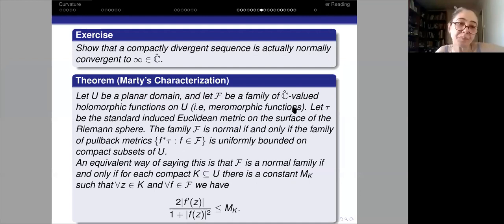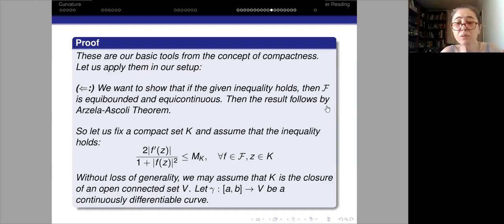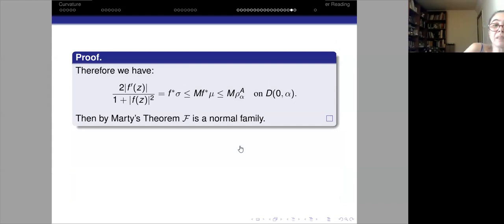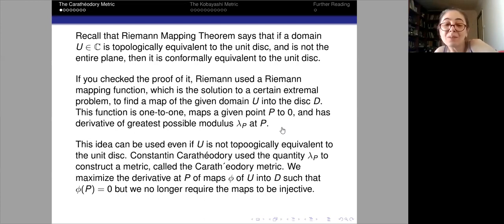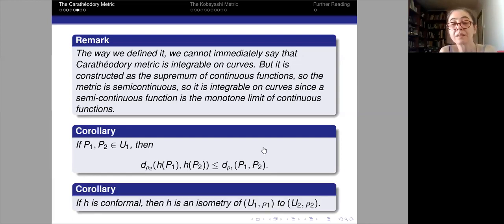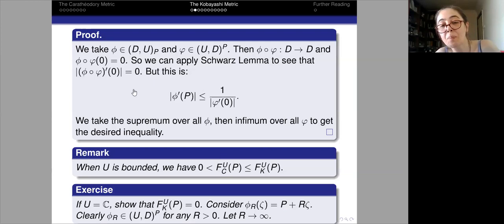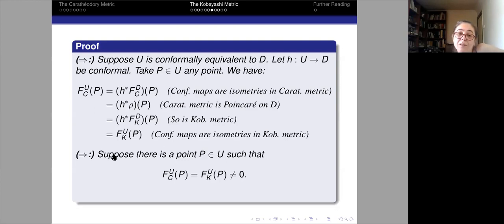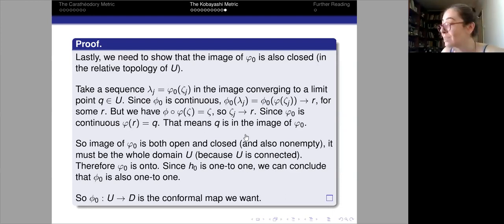Buket Can Bahadır 4 - Special Metrics in Complex Analysis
Nesin Mathematics Village Activities. 5th GTSS Geometry-Topology Research Summer School. 6-18 July 2020. Lecture 4 on 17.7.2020.